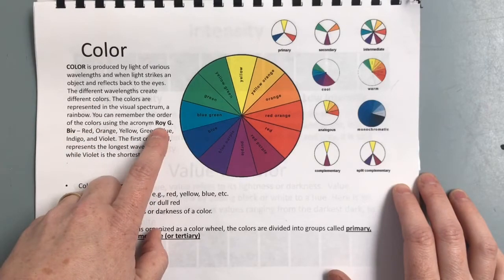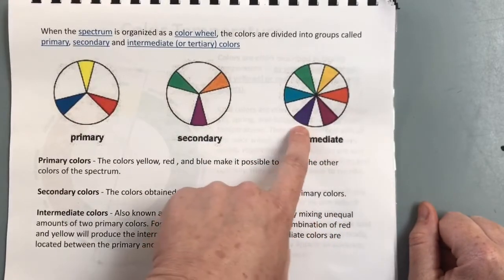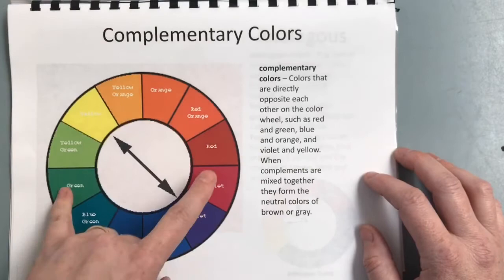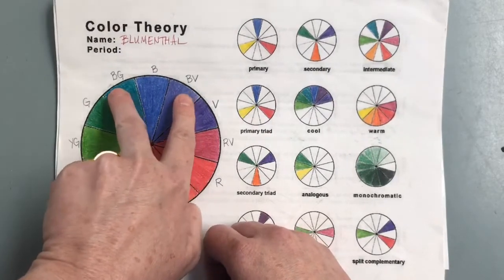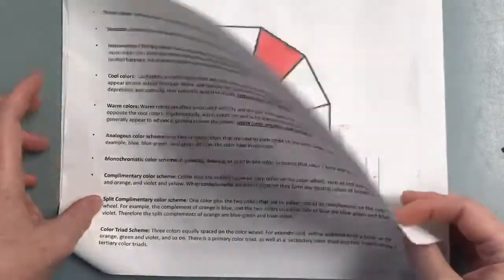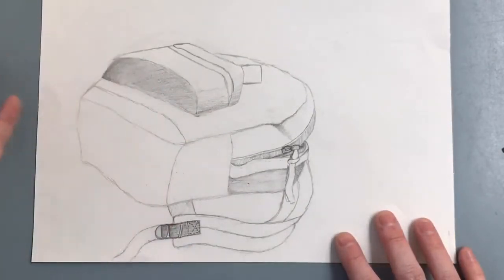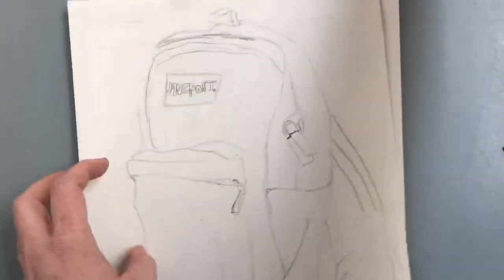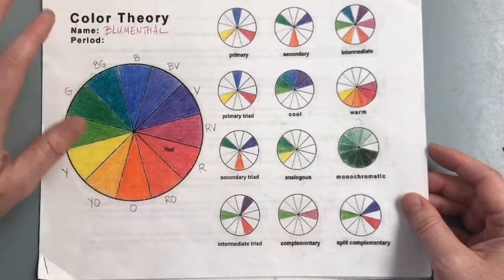Art projects at home - Color Theory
A lesson on Color Theory, with an introduction to a project at the end.